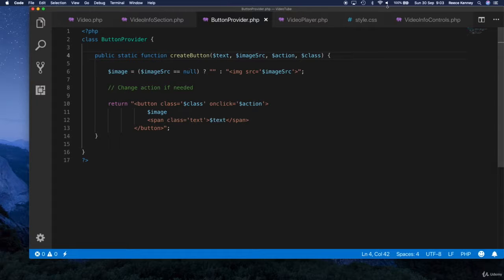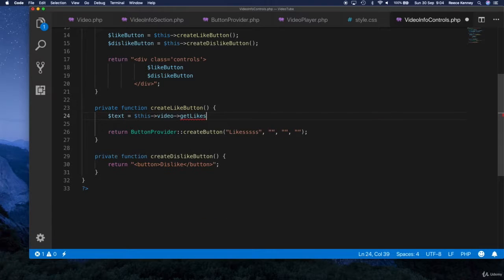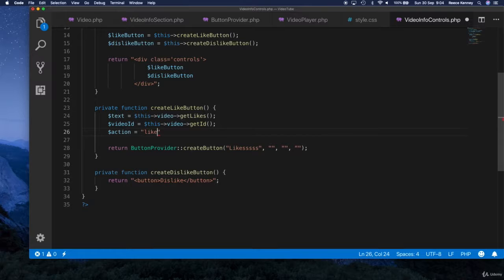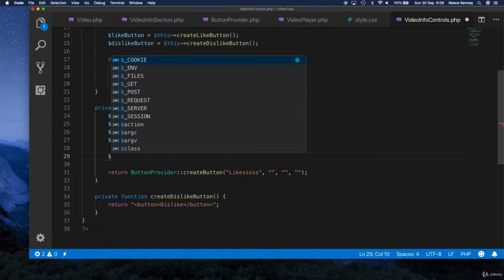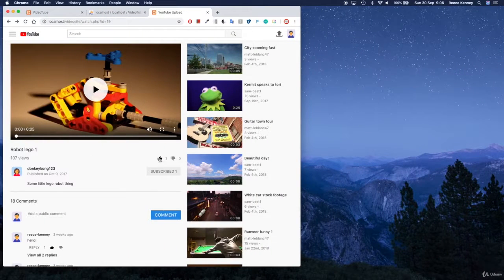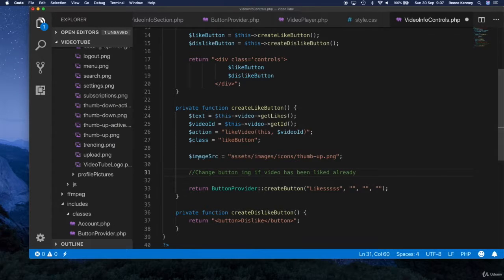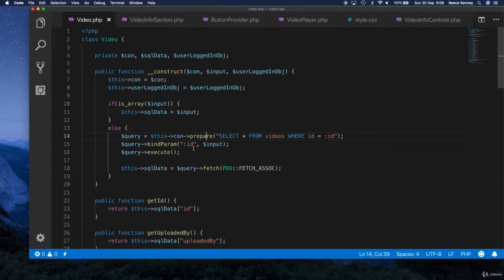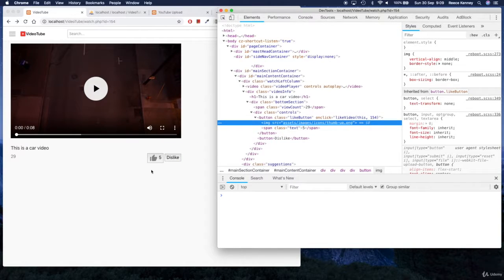5 Like button provider values